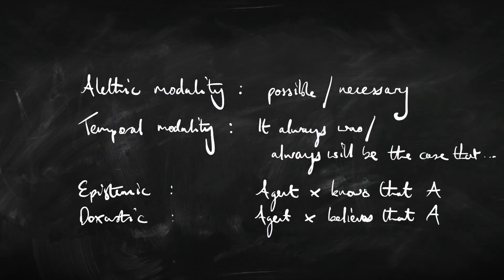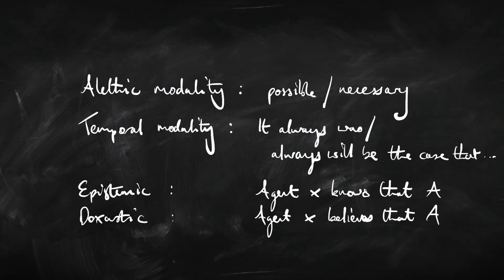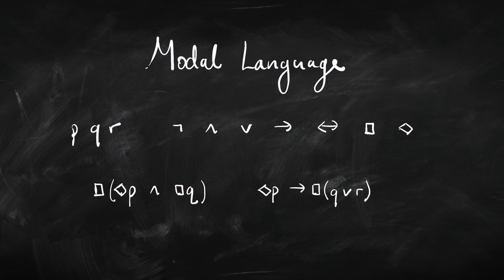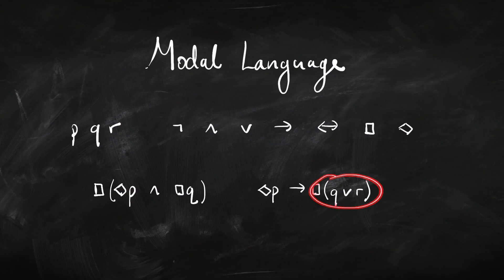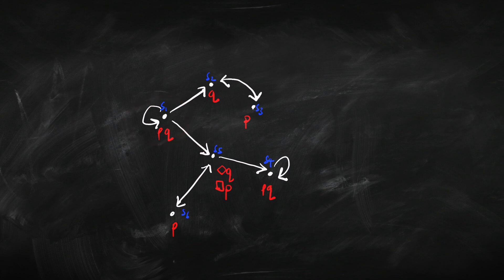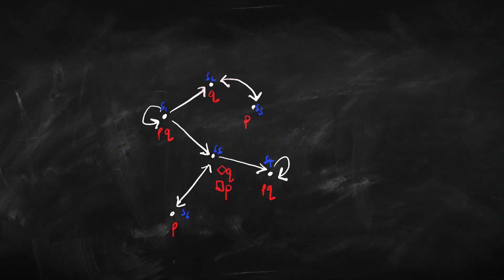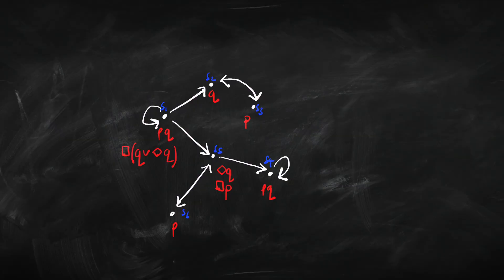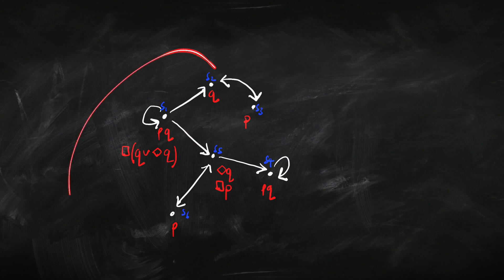How to do Modal Logic | Attic Philosophy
Modal logic is the logic of possibility and necessity, past and future, knowledge and belief, and dynamic change. It's one of the most exciting areas of logic to learn, and one of the best for philosophers and linguists. In this tutorial video, we'll introduce the basics of modal logic,  focusing on possibility and necessity, and set the stage for more in-depth tutorials.

00:00 - Intro
01:19 - What is modal logic?
02:12 - Modalities are intensional
02:41 - More modalities
02:56 - Temporal modalities
03:19 - Epistemic Modalities
05:51 - Modal language
07:34 - Modal Semantics
08:06 - Possible worlds
09:29 - Truth at a world
10:54 - Semantics for BOX and DIAMOND
11:56 - Examples
13:37 - Wrap-up